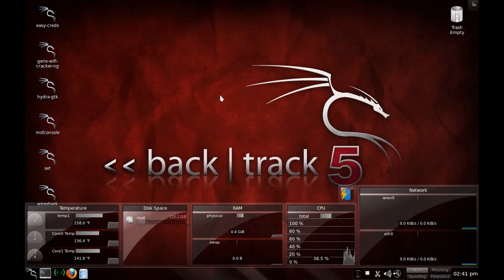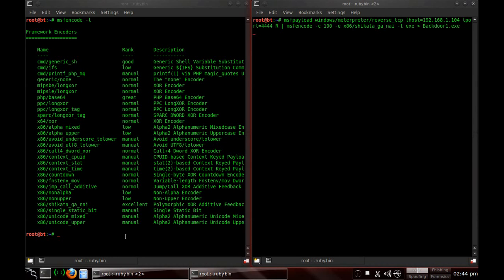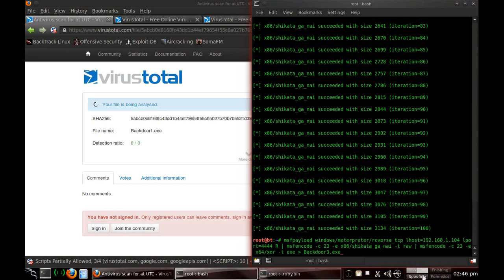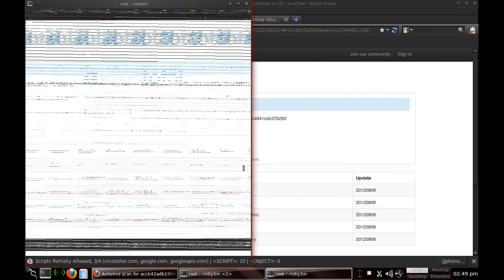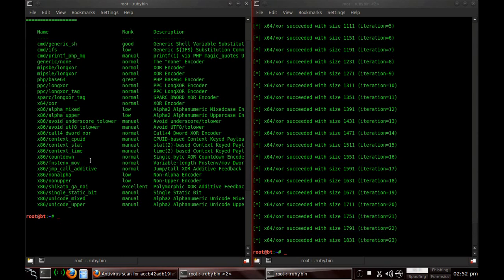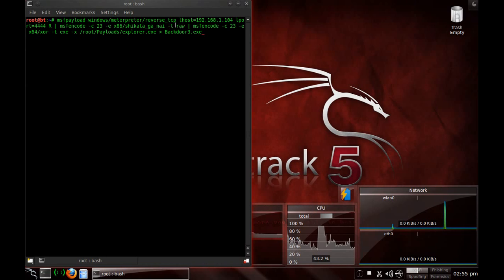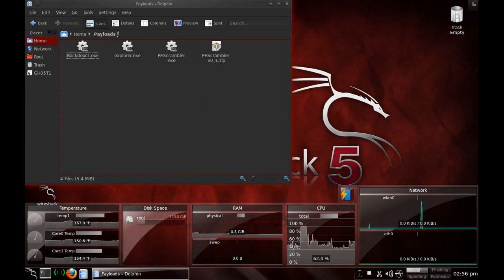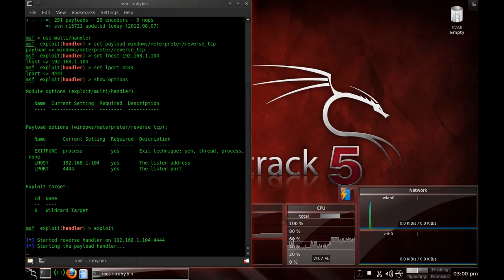Encoding A Payload On Backtrack 5R2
How to create and encode a virtually undetectable payload/backdoor/trojan in backtrack 5 R2.